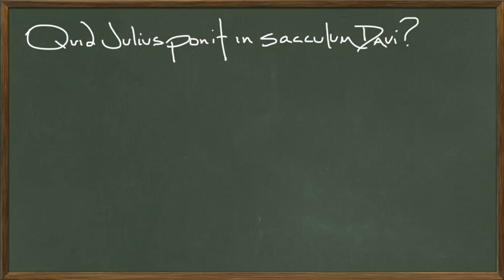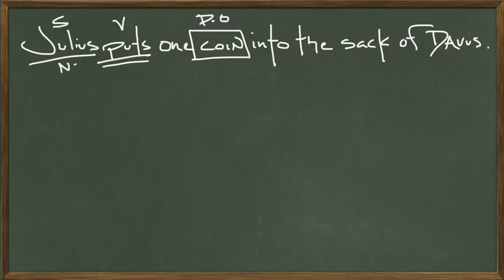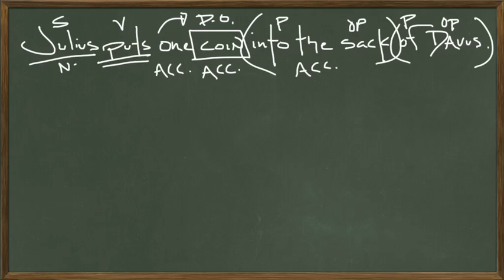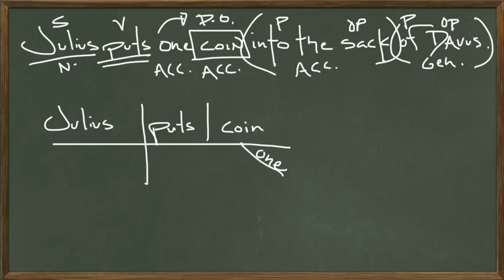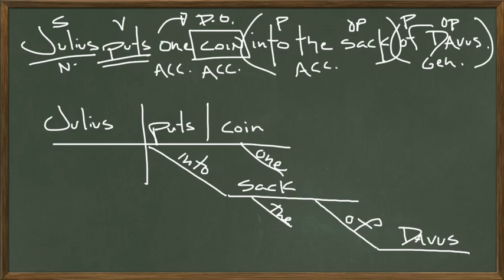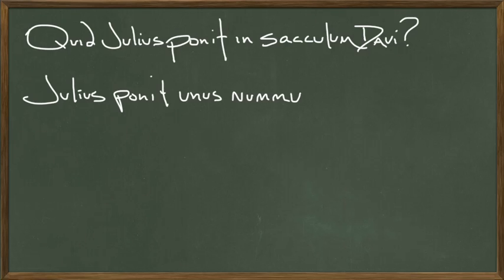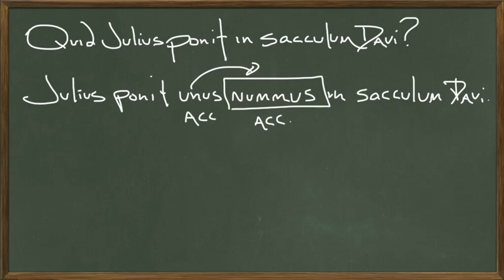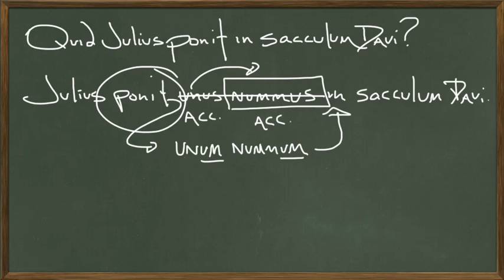Lingua Latina Chapter Four: Pensum C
There are a few sentences in every homework that cause my students trouble.  I explain those here.